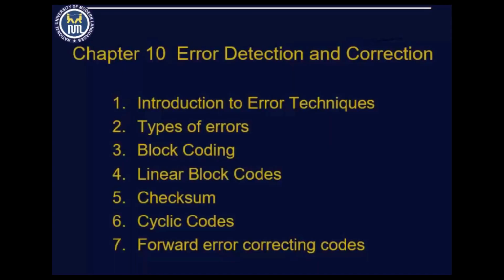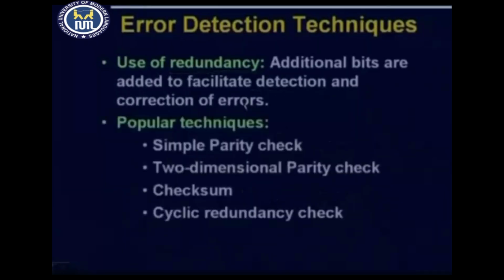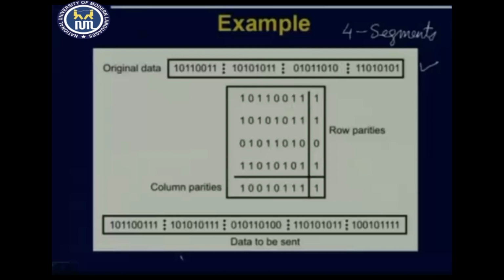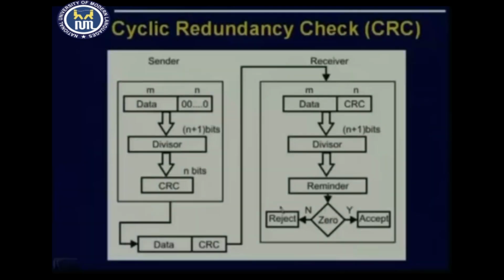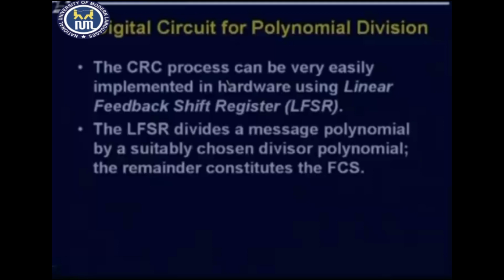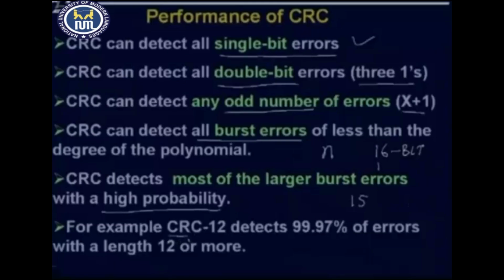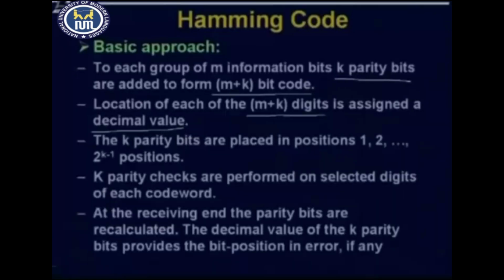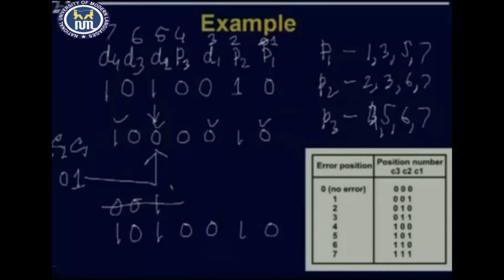CCN CH10 Error Correction and detection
Data Communcation, Error Correction and detection